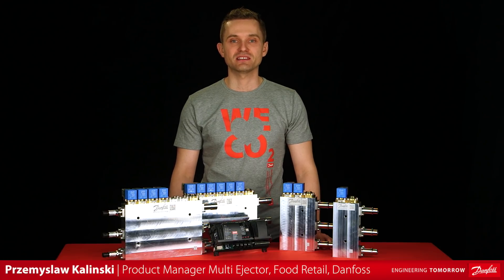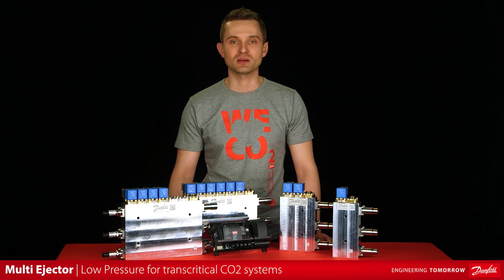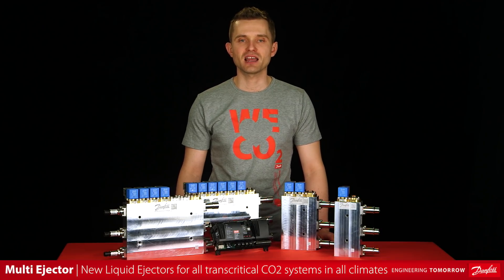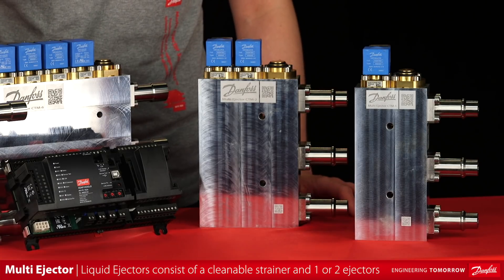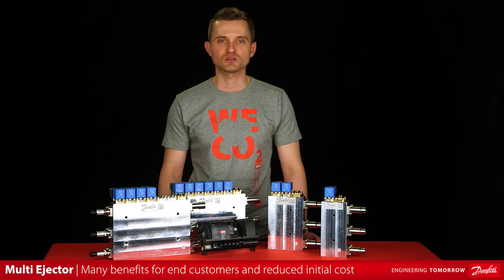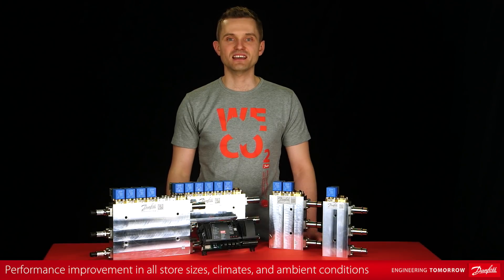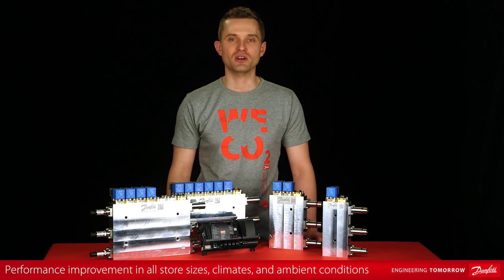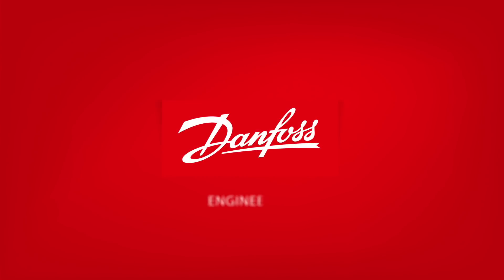Introducing the new Danfoss Liquid Ejector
Get an introduction to the new Danfoss Liquid Ejector – the newest addition to the ejector product portfolio. The Liquid Ejector can fit into a CO2 booster system and in a system with parallel compression.

Danfoss Cooling is a worldwide manufacturer with a leading position in industrial, commercial and supermarket refrigeration as well as air conditioning and climate solutions. We focus on our core business of delivering quality solutions that enhance performance and reduce total life cycle costs-the key to major savings. We offer a single source for one of the widest ranges of innovative refrigeration and air conditioning components and systems in the world. And, we back technical solutions with business solutions to help your company reduce costs, streamline processes and achieve your business goals. We take pride in the diversity of our markets, and we have a long tradition of serving some of the world's most demanding industries. Reliability, quality,  and innovation are therefore key ingredients in every product offering, improving your bottom line, too.